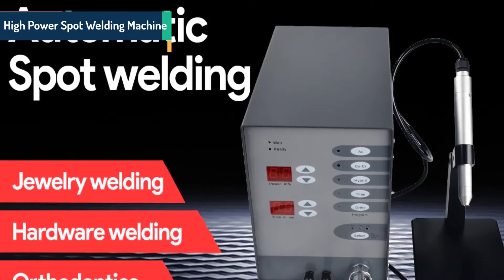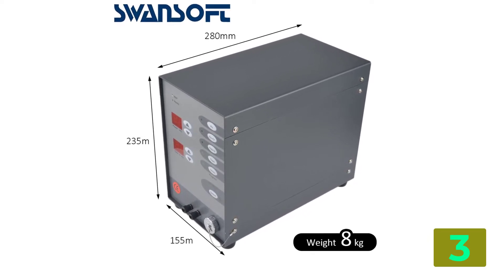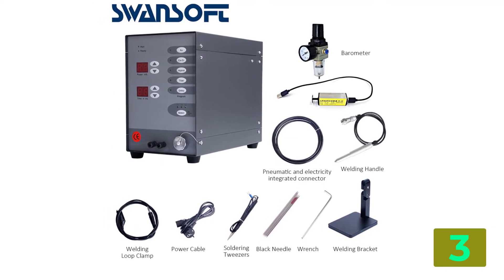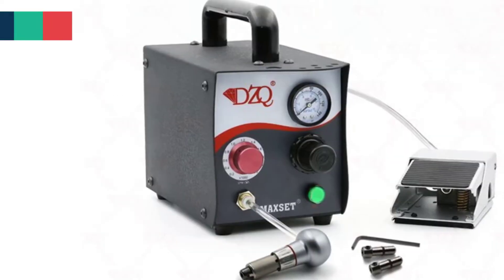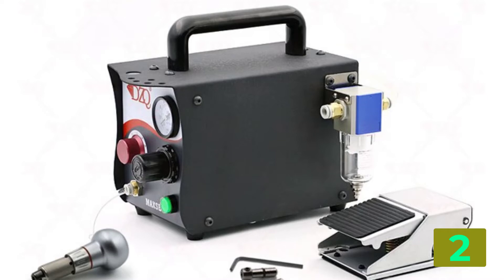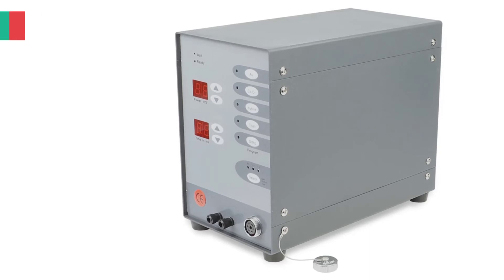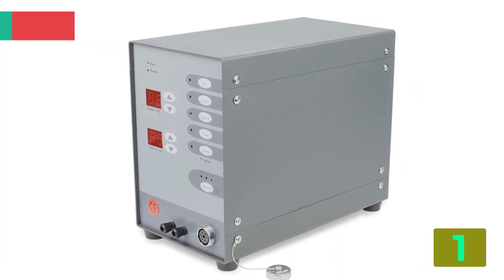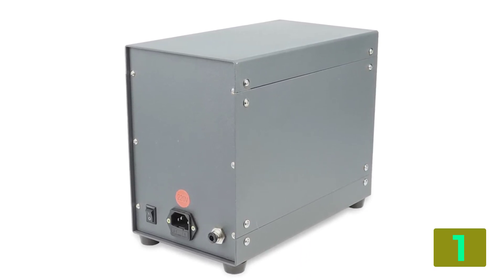Top 3 Laser Welding Machine in 2022 | aliexpress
Top 3 Laser Welding Machine in 2022
3.High Power Spot Welding Machine Argon Arc Welding Laser Automatic Numerical Control Pulse Argon Arc Jewelry Dental Welder

2.DZQ 10289B Jewelry engraving machine jewelry tools

1.220V Stainless Steel Spot Laser Welding Machine Automatic Numerical Control Touch Pulse Argon Arc Welder for Soldering Jewelry

laser welding machine,welding machine,best welding machine 2022,handheld laser welding machine,best welding machine,best portable welding machine,fiber laser welding machine.